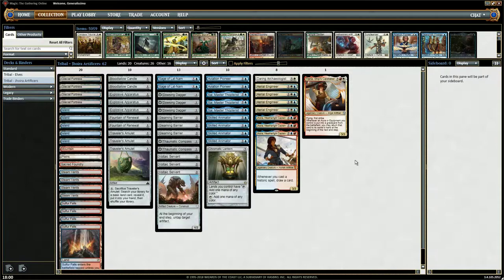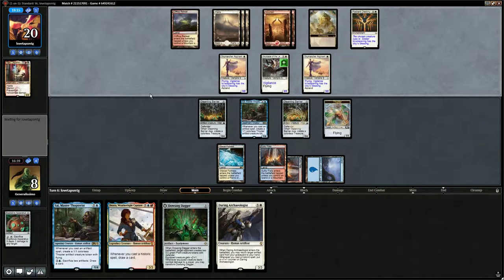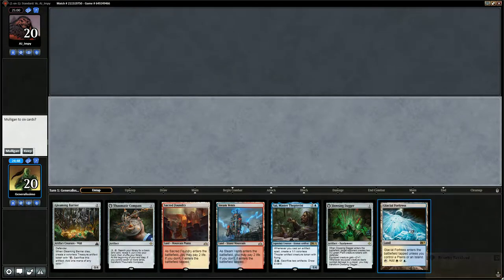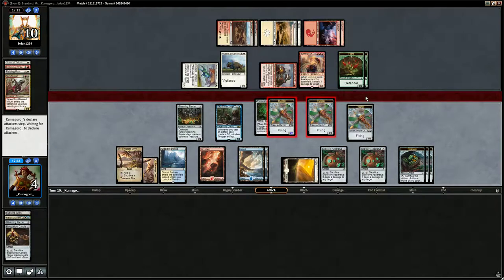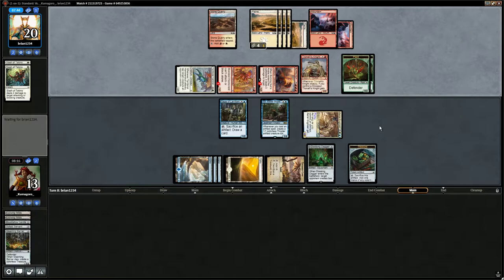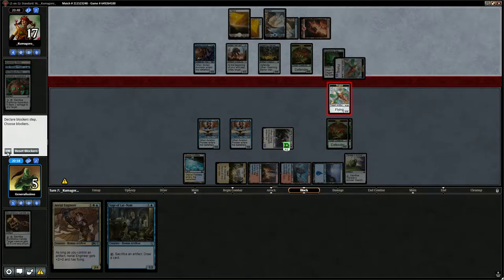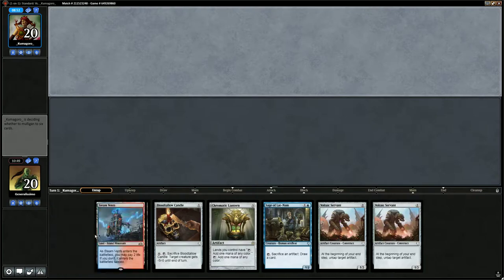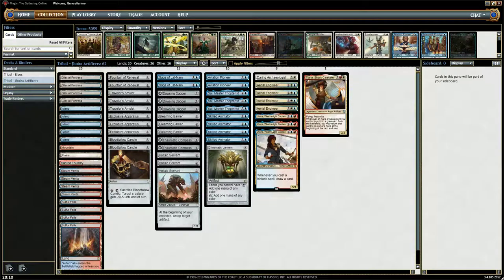Tribal Wars - Standard Artificers